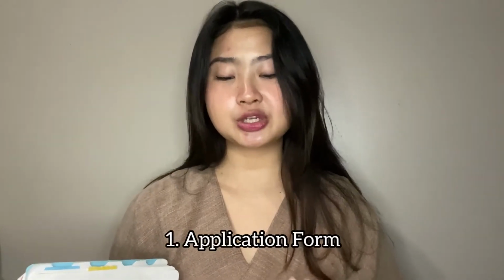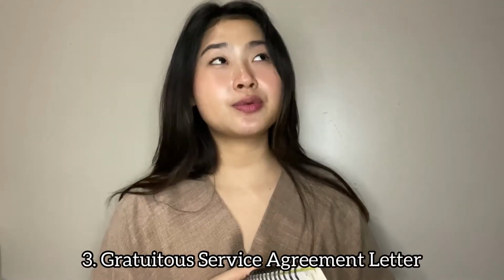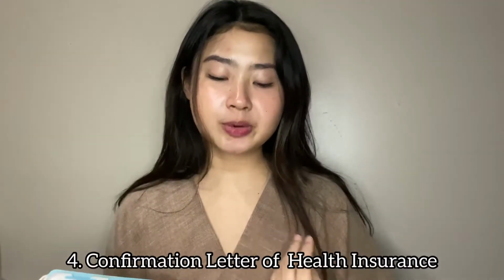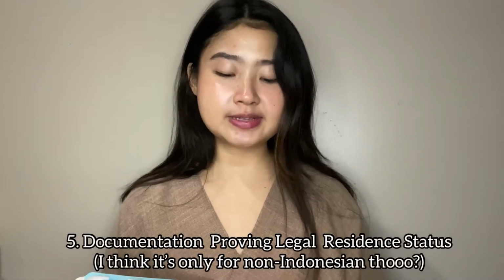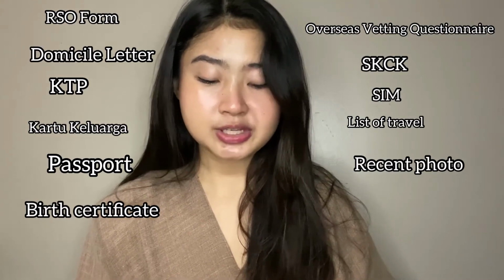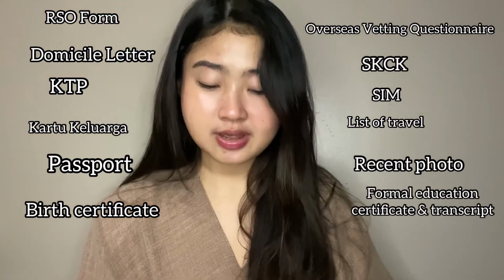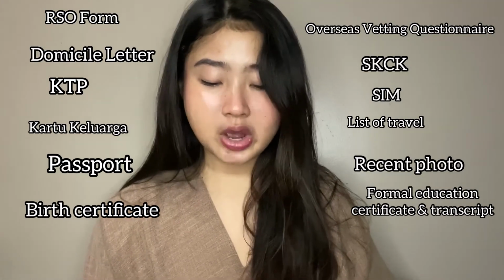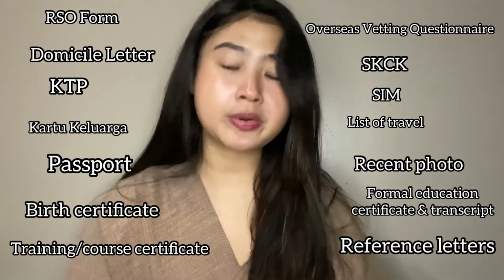I got the Internship Position at the U.S Embassy Jakarta!!!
Hi yall this is my random video about my Internship application process at the U.S Embassy Jakarta's Public Affairs Section! Hopefully someone out there who is also planning to apply next year, bumps into this video and finds this video somehow helpful. Yuhuuuu:*.